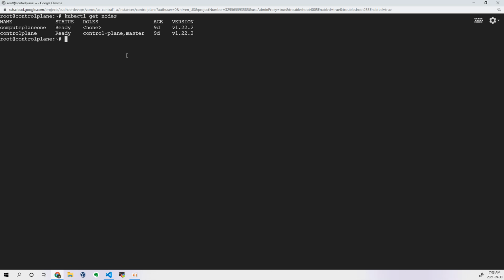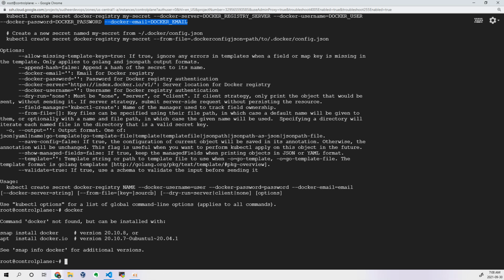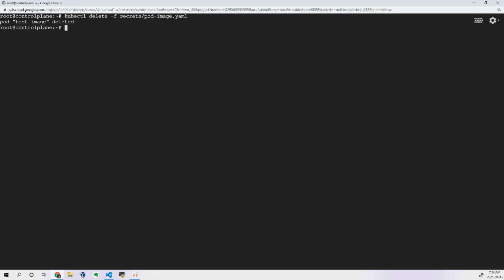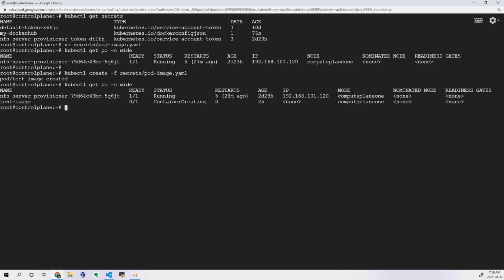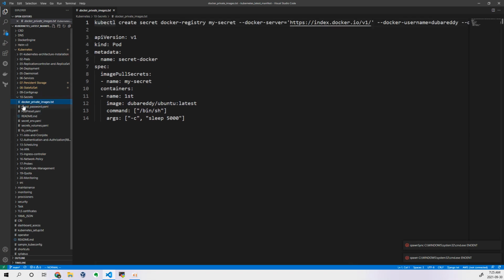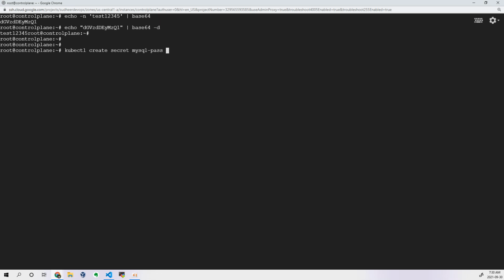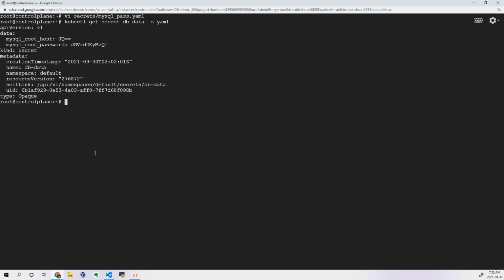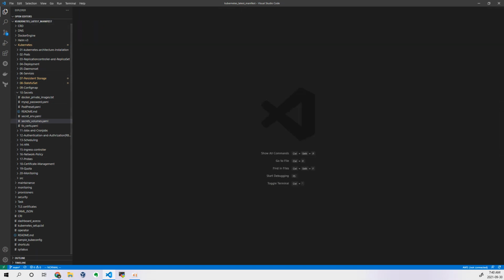Kubernetes Secrets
We are going see different secrets like
1) Generic
2) docker-regirty for ImagePullSecrets
3) TLS for certs